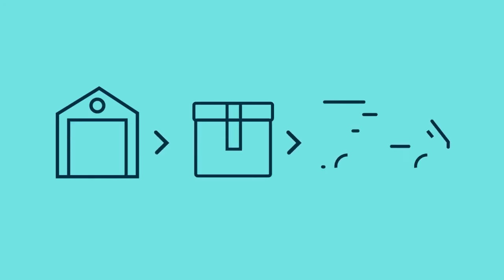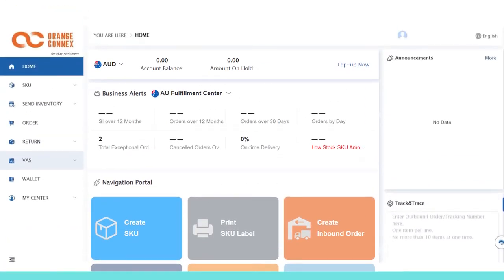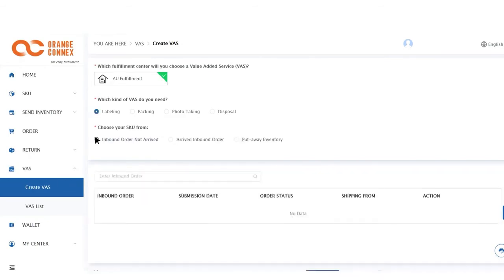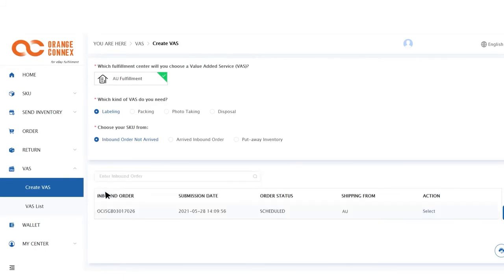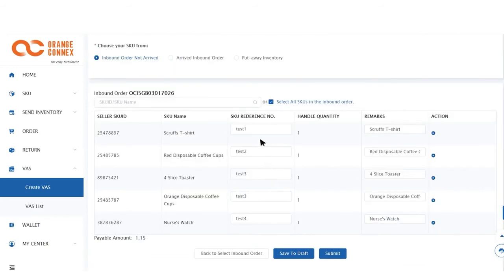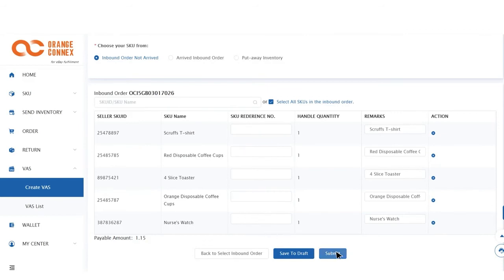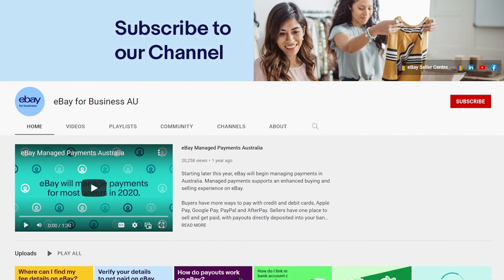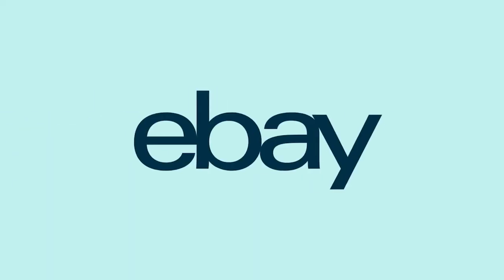Creating Value Added Services | eBay Fulfilment by Orange Connex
This video is the final one in an eight part series on how to set-up eBay Fulfilment by Orange Connex end-to-end. In this video we'll show you how to create value added services. In the video series, we'll walk you through how to:

1. Sign-up for an Orange Connex account
2. Link your eBay account and the Orange Connex portal
3. Register your SKUs
4. Print your SKU labels
5. Create an inbound order
6. Print carton pallet labels
7. Manage Multichannel orders
8. Creating Value Added Services (VAS)